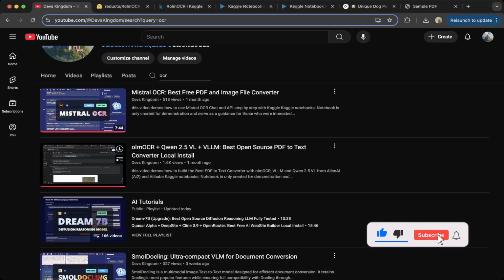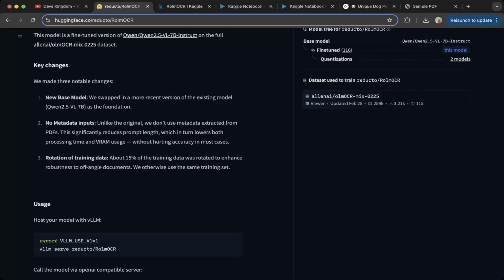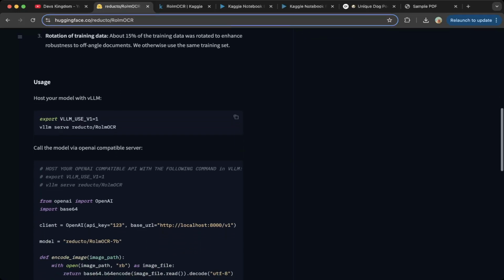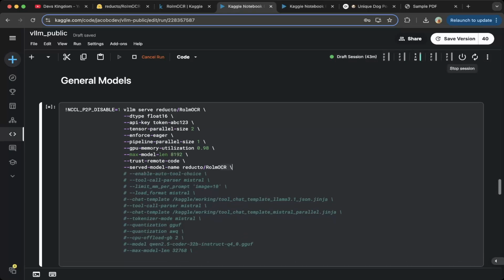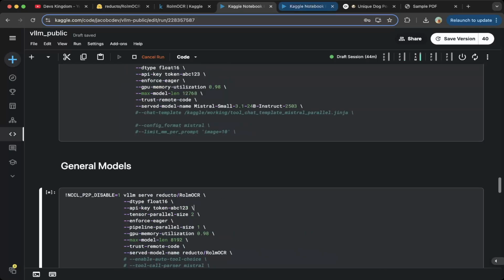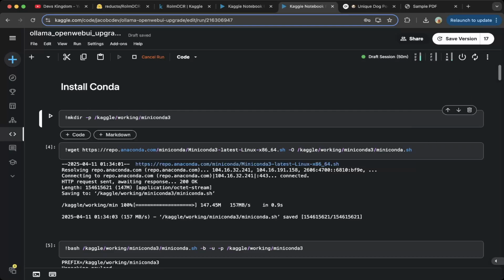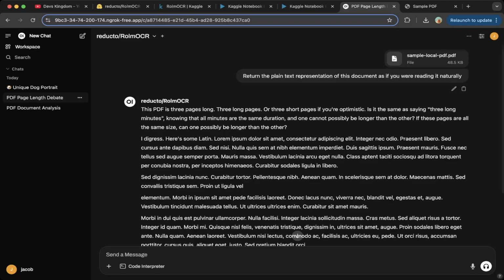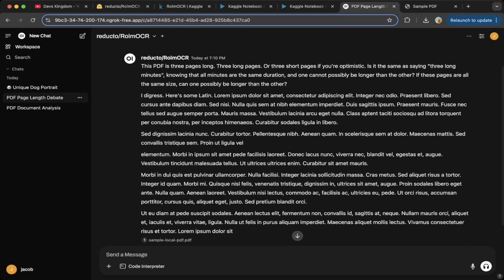RolmOCR + VLLM + OpenWebUI: Best Open Source PDF to Text Converter Local Install